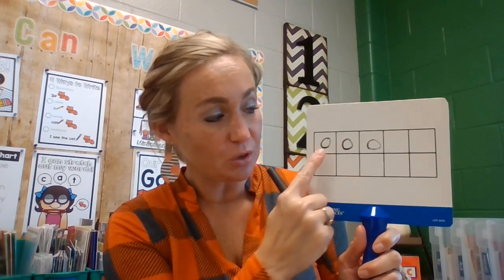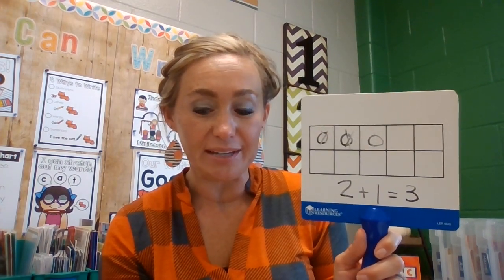Math, Tuesday, November 10